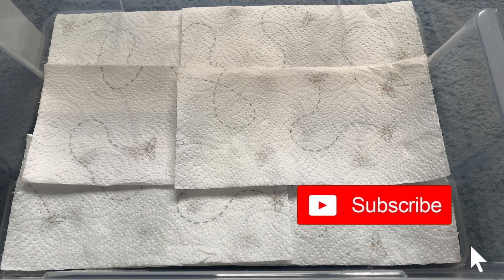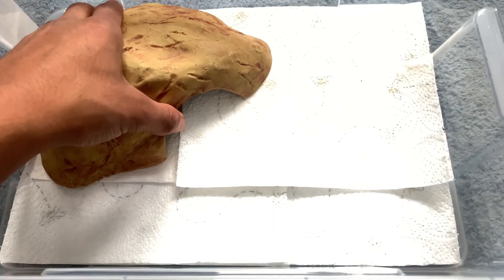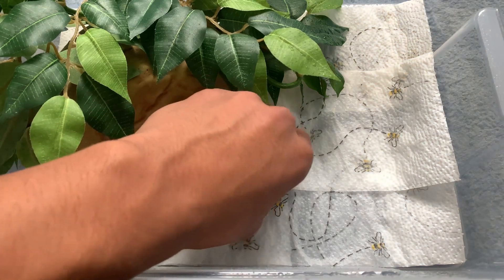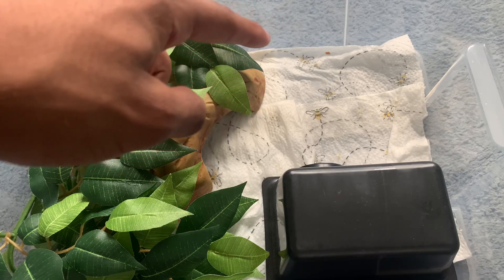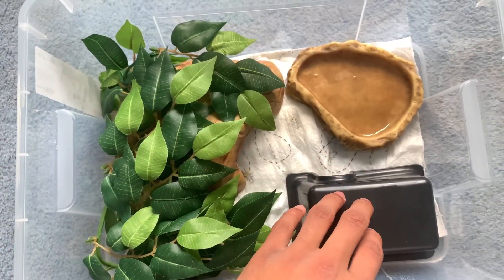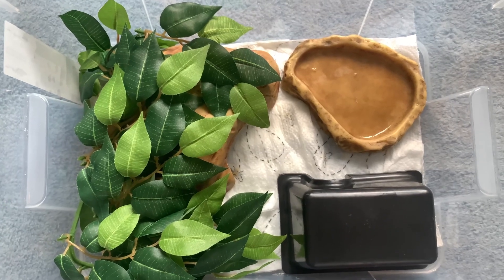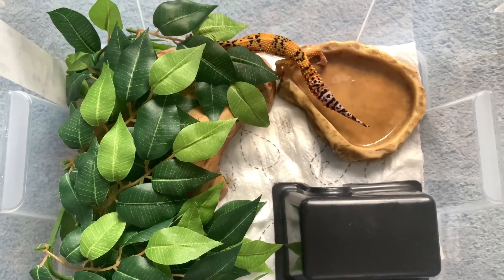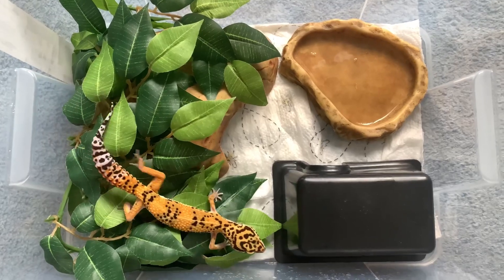Cheap Gecko Setup Under 20$ 2023!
Are you thinking on how to setup your Leopard Gecko enclosure 🤔

❗️ Here are some ways how to set it up these are the basics and I will be showing you a cheap way on how to make your geckos tank.

(Tub, Hides, Waterbowl, Feedingdish, Pricing,
Tips. I used a big plastic tub for this cheap good setup)